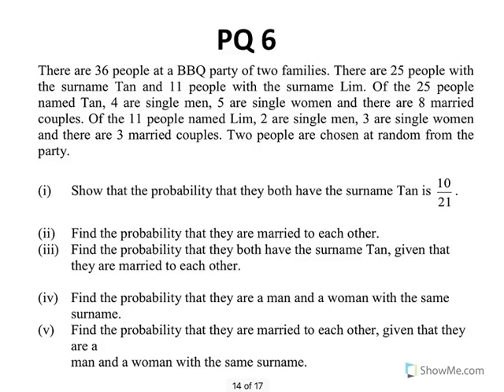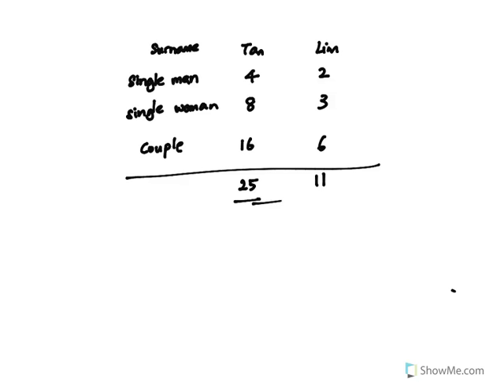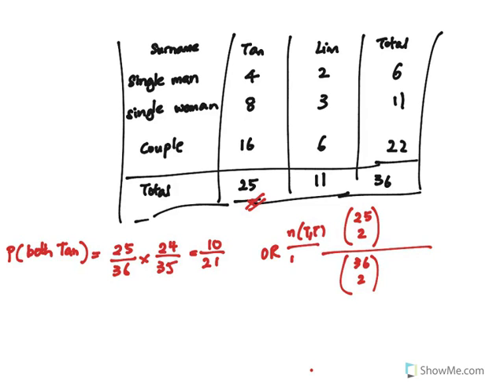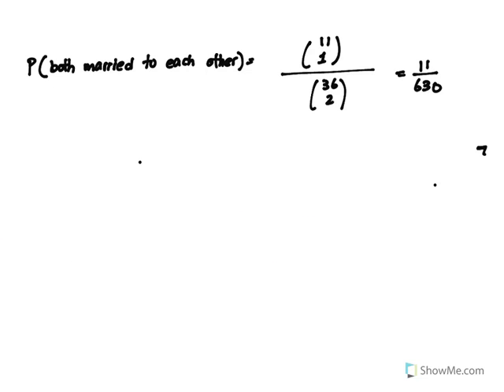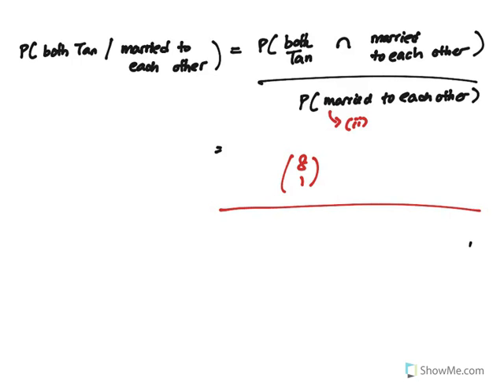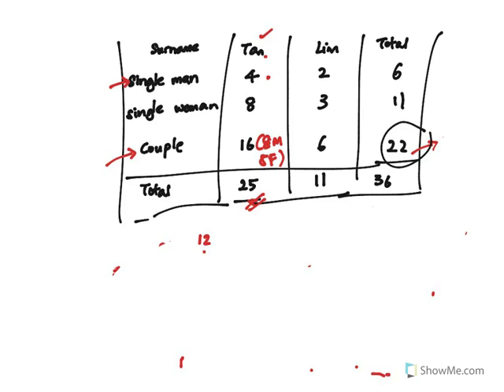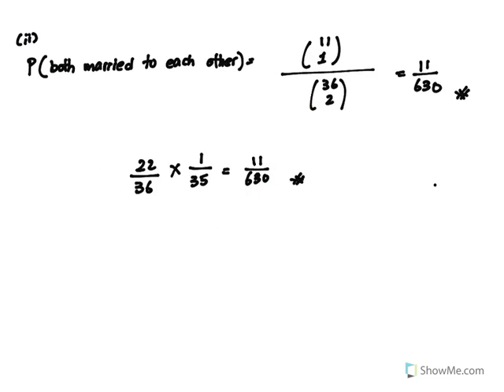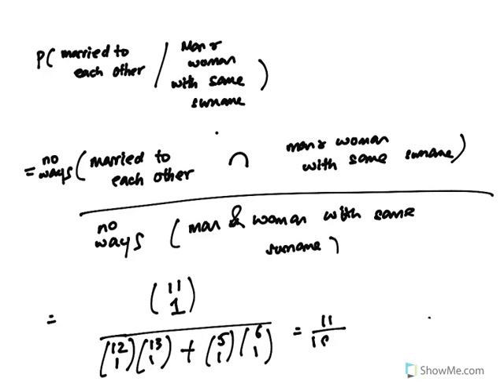2018 2MA2 Probability Tutorial PQ 6